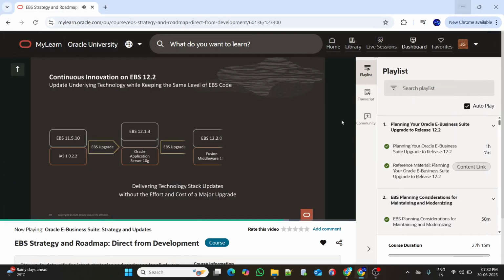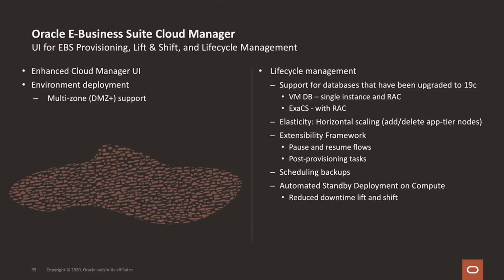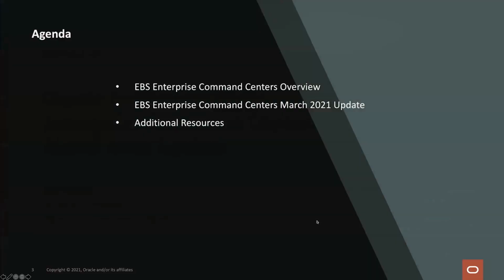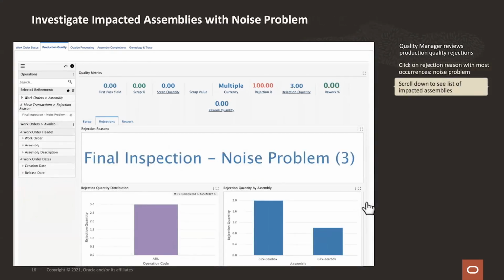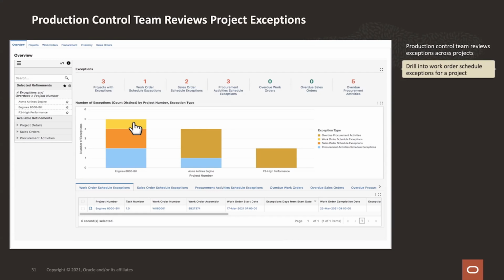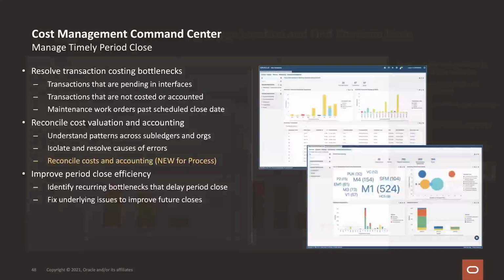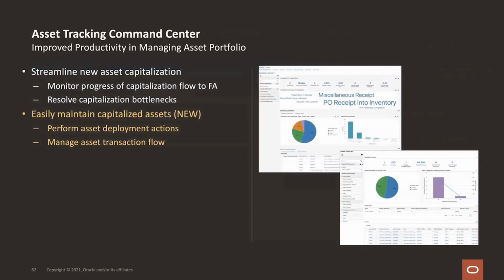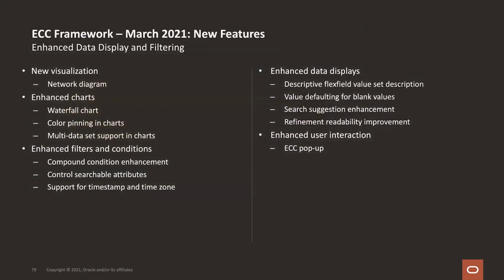14 ERP#ERPCloud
Oracle EBS to ERP Cloud Roadmap: Step-by-Step Guide 2025
Oracle E-Business Suite (EBS) to ERP Cloud Migration – What You Need to Know
ERP Roadmap 2025: Oracle EBS Upgrade, Integration & Future Trends
Understanding the EBS to ERP Transformation Journey | Oracle ERP Explained
Complete Roadmap for Oracle ERP & EBS Professionals | Career & Tech Guide